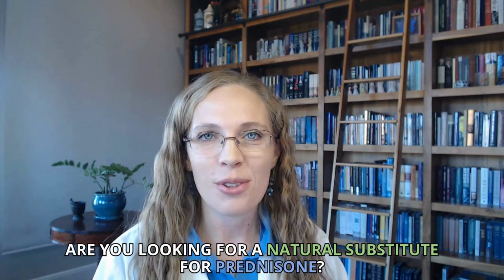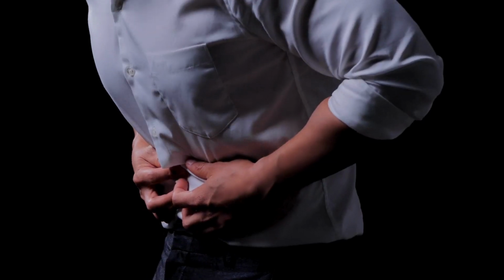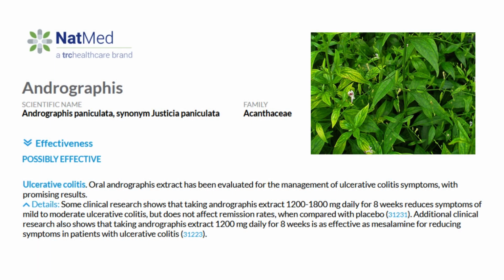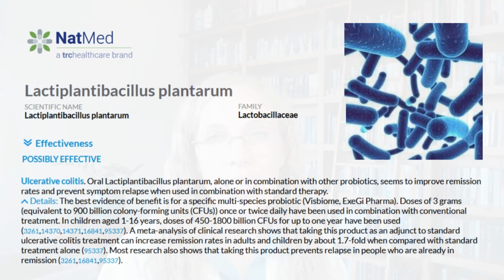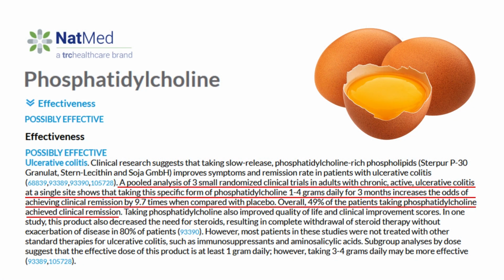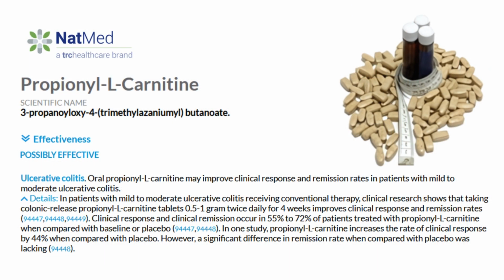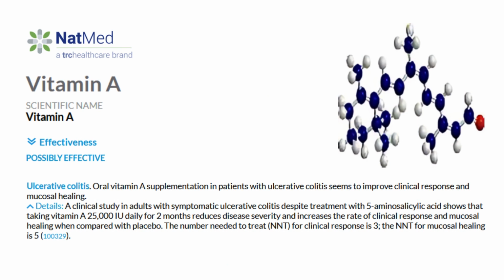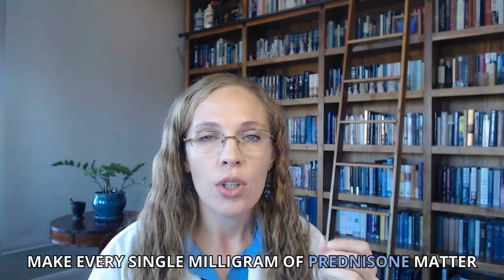Exploring Natural Remedies for Ulcerative Colitis: 5 Alternatives to Prednisone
This content discusses the natural alternatives to prednisone for ulcerative colitis. The information discussed is based on the Natural Medicines Database. Discover the supplement to replenish nutrients and minimize side effects for individuals still requiring Prednisone.  Learn how these natural alternatives can help you on your prednisone journey.

Chapters:
0:00-3:14 Discussion of the Natural Alternatives of Prednisone for Ulcerative Colitis
3:15-4:47  Supplement That Can Support Health on Prednisone

Key Takeaways:
1. Dr. Megan, a pharmacist specializing in Prednisone, provides information on five natural alternatives based on the natural medicines database.
2. The five natural alternatives mentioned are Andrographis, lactobacillus plantarum and probiotics, phosphatidylcholine, propanol L carnitine, and vitamin A.
3. Dr. Megan has also developed Nutranize Zone, a supplement aimed at replenishing nutrients and minimizing side effects for individuals still requiring Prednisone.
4. These natural alternatives have shown promising benefits in supporting gut health, improving the lining of the gut, reducing relapse rates, and promoting mucosal healing.

Dr. Megan is the Prednisone Pharmacist who experienced side effects from a prescription drug called prednisone. Here she teaches tips to deal with side effects naturally. Every week Dr. Megan posts a new video with an answer to your burning prednisone questions.

✅ Get your Prednisone Checklist for the Top 7 Mistakes prednisone users make, plus 15 ways to counteract prednisone side effects:

Need a way to give back what prednisone steals? Dr. Megan invented Nutranize Zone, which contains the 10 nutrients prednisone steals. The only supplement you need while on prednisone.

Follow Dr. Megan!

Write me!
Dr. Megan